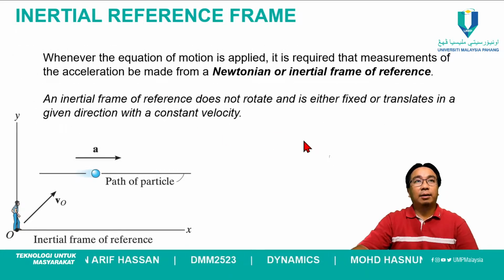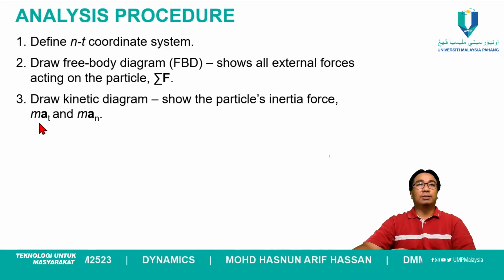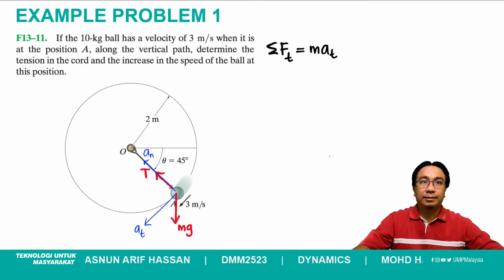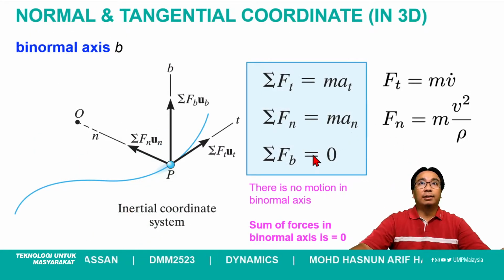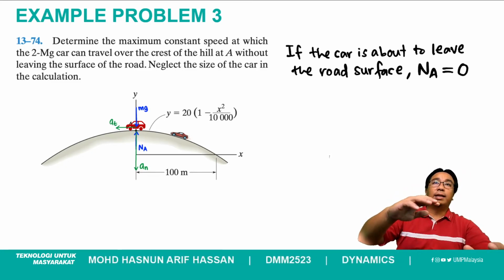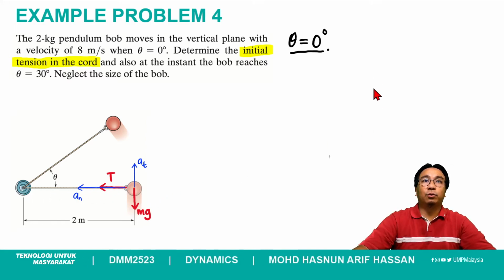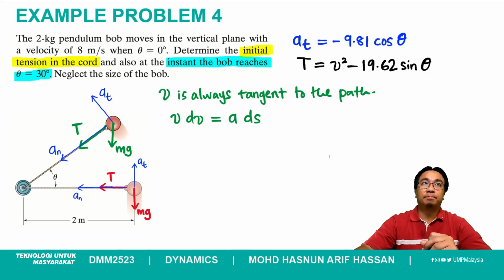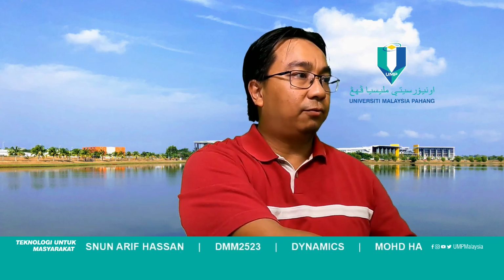11 Equation of Motion: Normal & Tangential Components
00:00 Start
05:29 Normal & Tangential Component